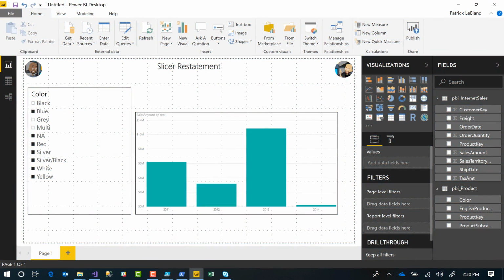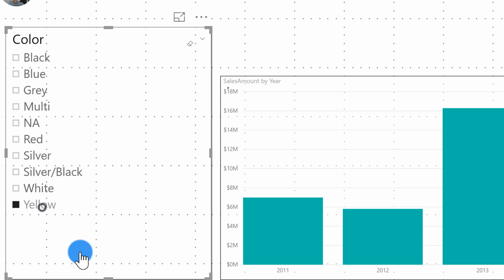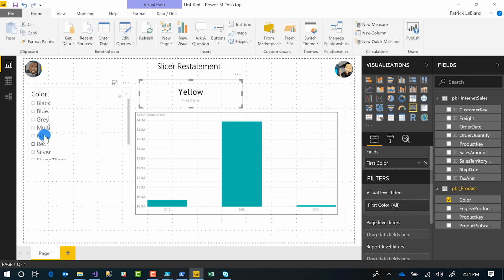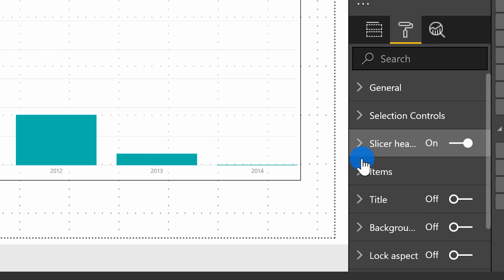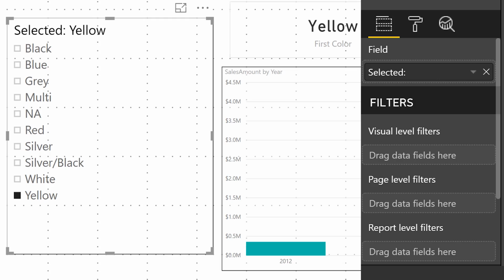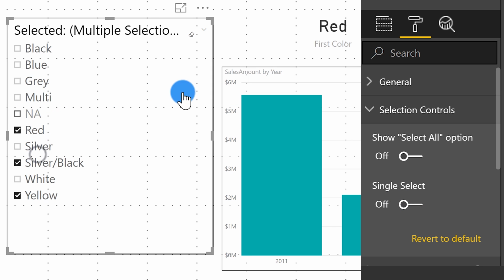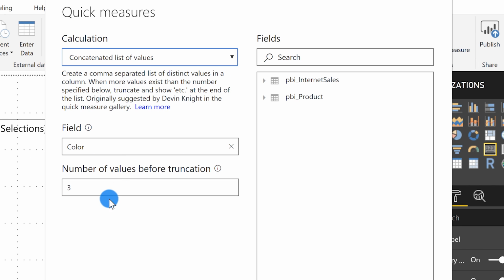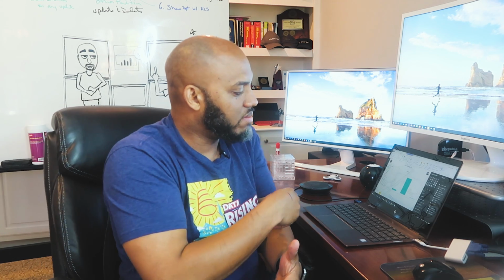Slicer Restatement in Power BI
In this video, Patrick looks at a small feature called slicer restatement in Power BI. This feature will help you to determine what was selected in a slicer. While this feature was added back in April 2018, we are betting that most folks don't know slicer restatement.